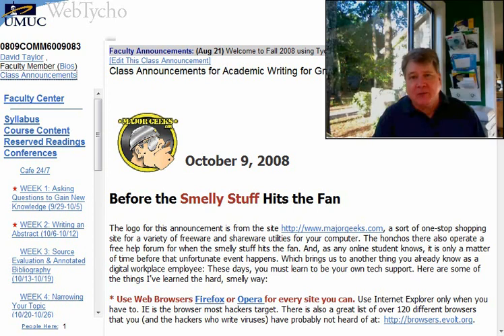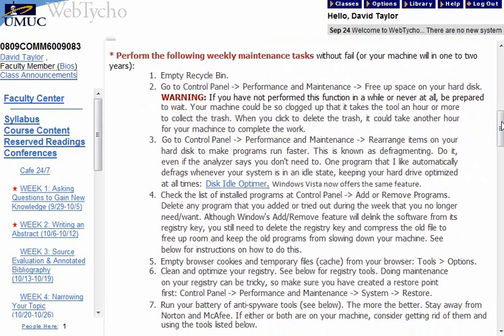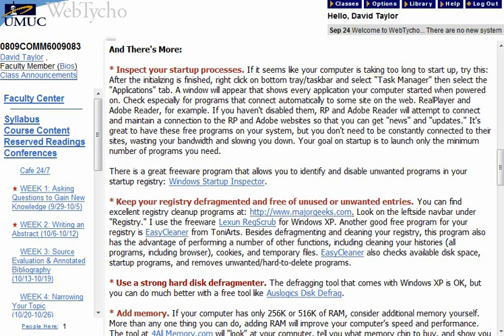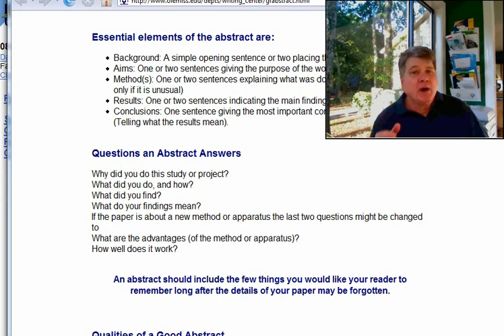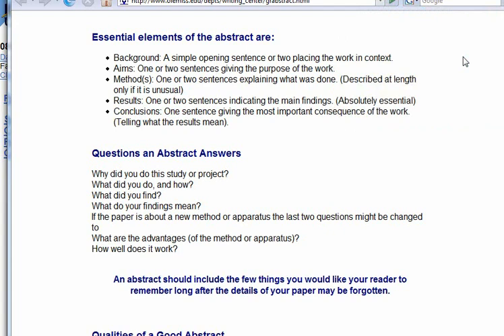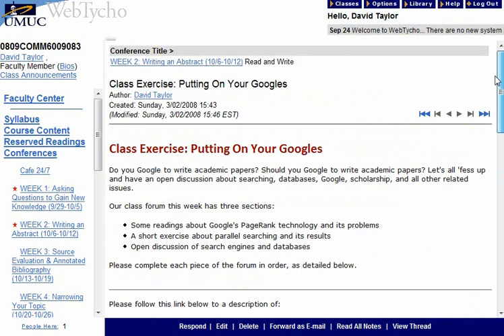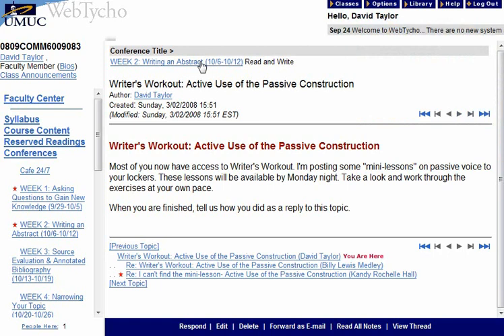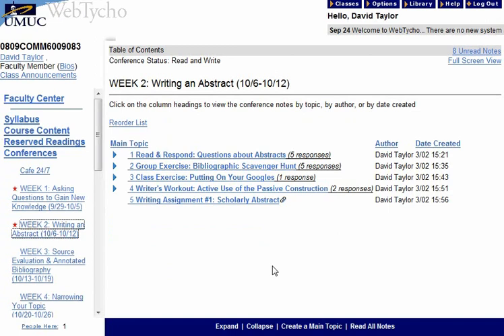Comm 600-Wk2-Lecture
Video introduction to week 2 assignments in Comm600 (Academic Writing for Graduate Students)